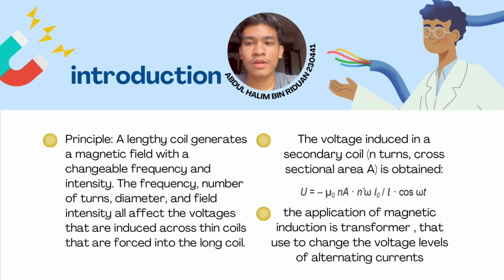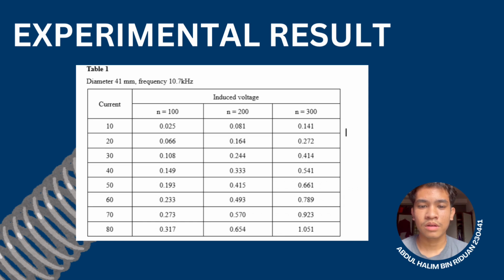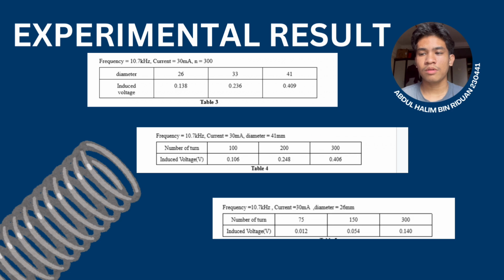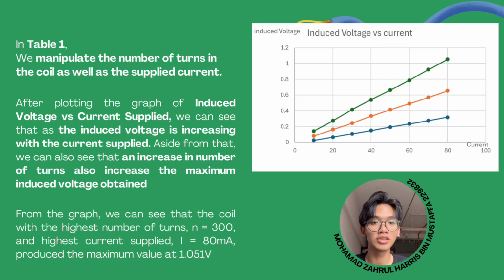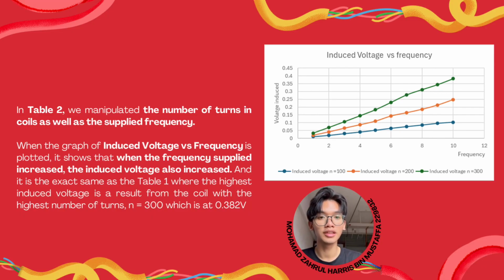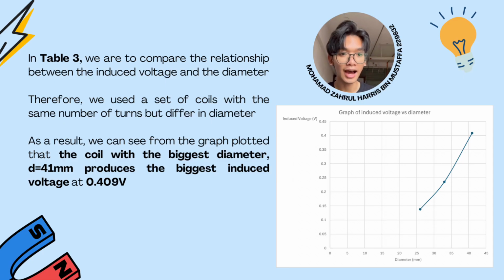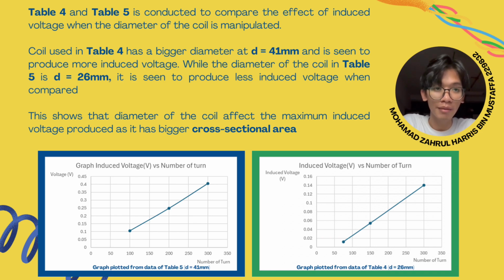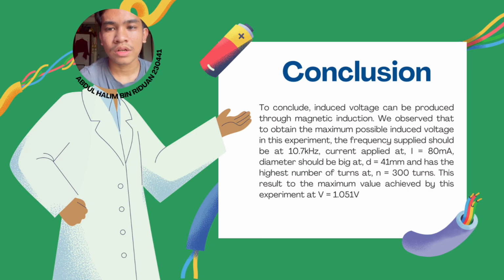Final presentation Group 8: Experiment 6